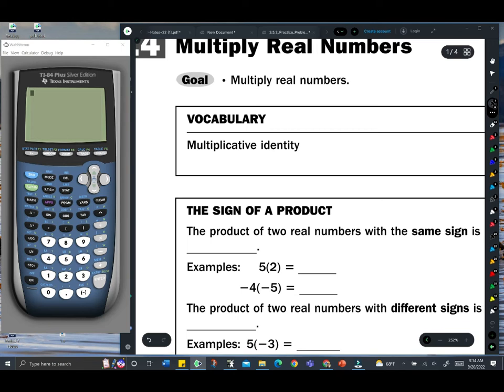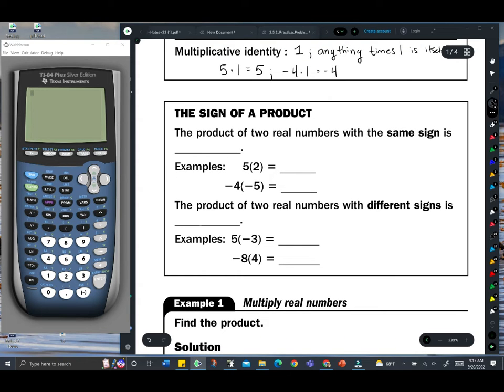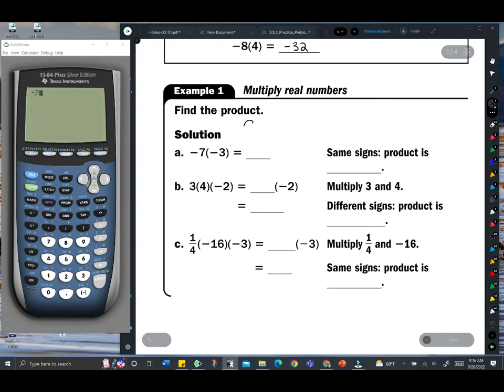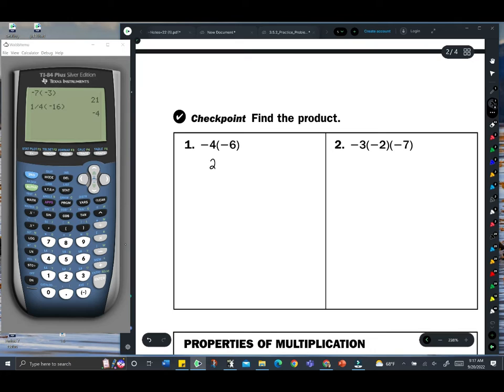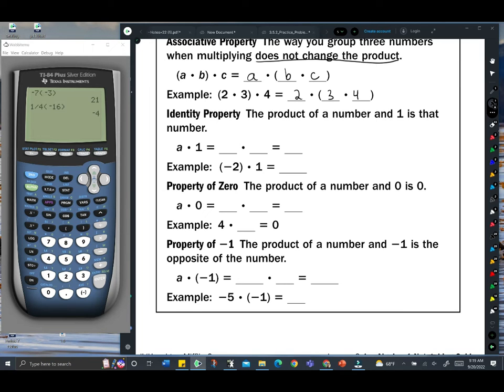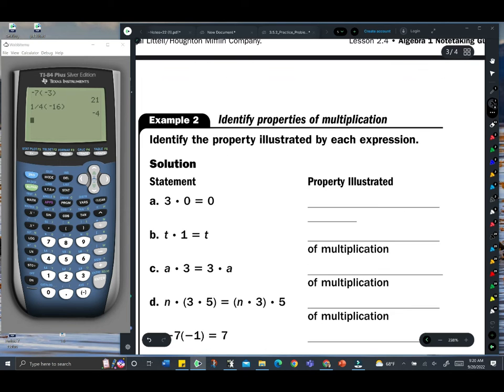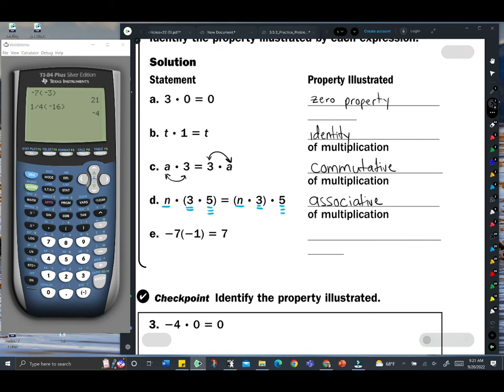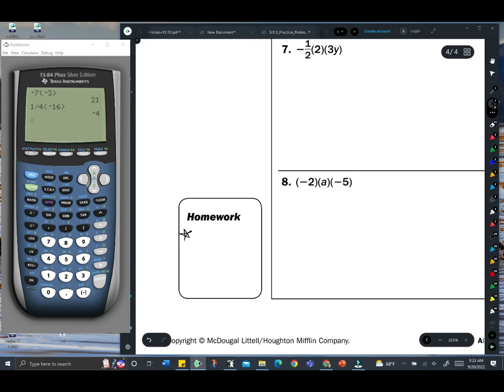2.4 - Algebra IA